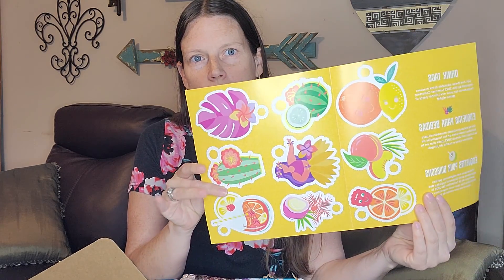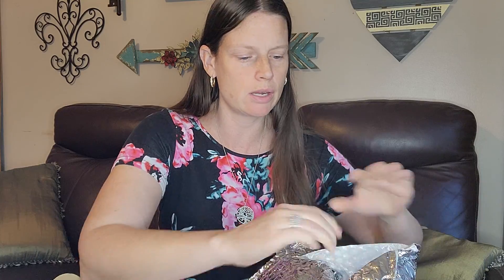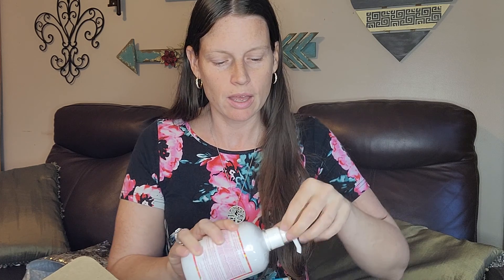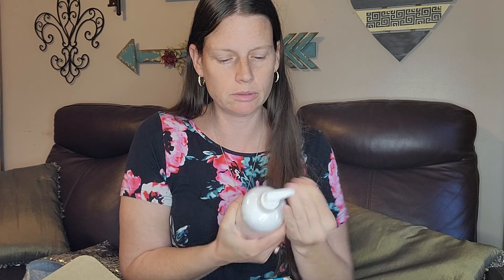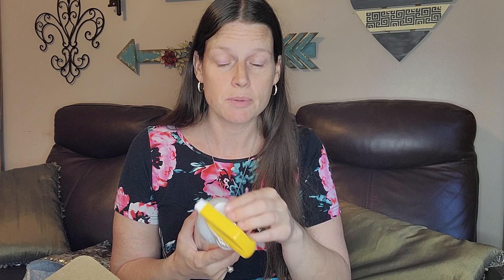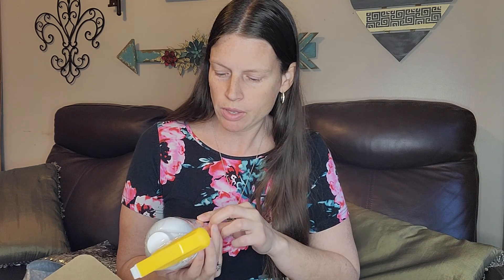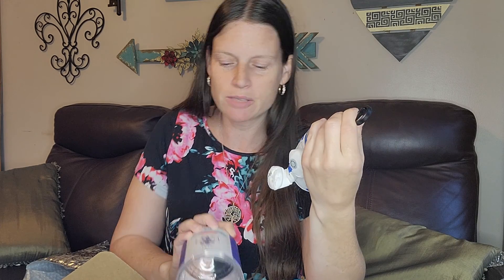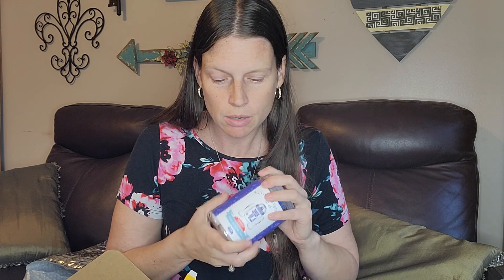May Whiff Box and specials ending May 31st